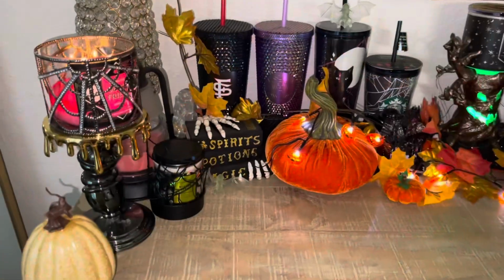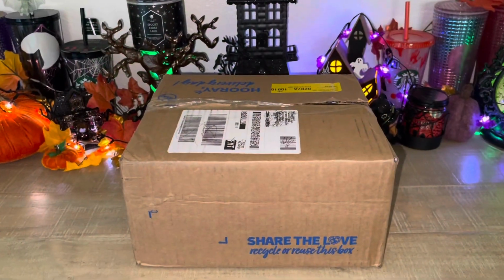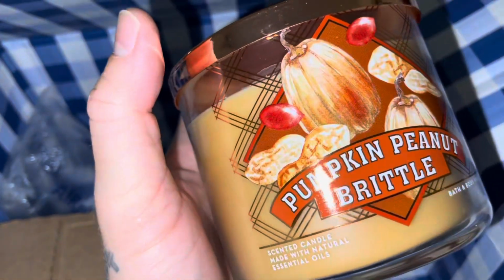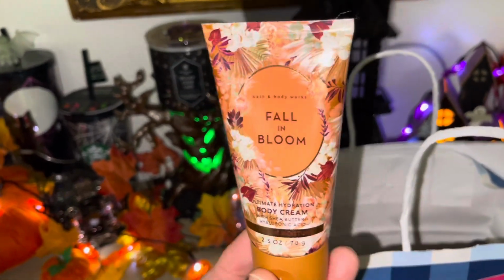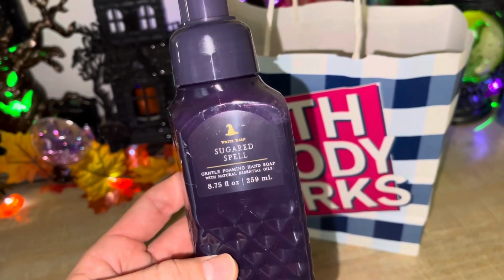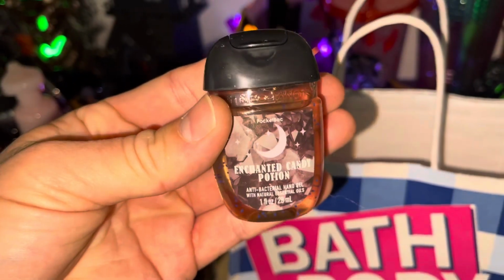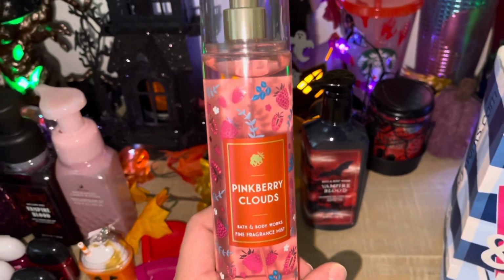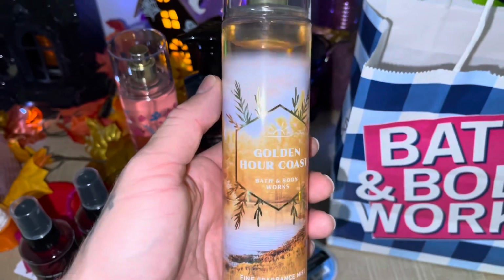BATH & BODY WORKS MASSIVE HALLOWEEN HAUL 2022